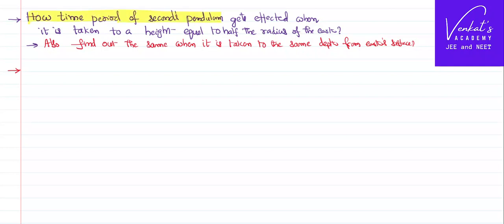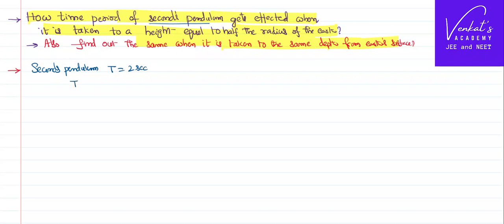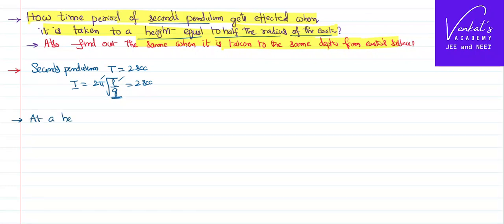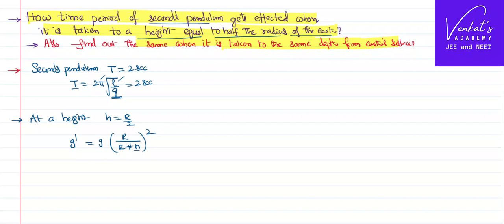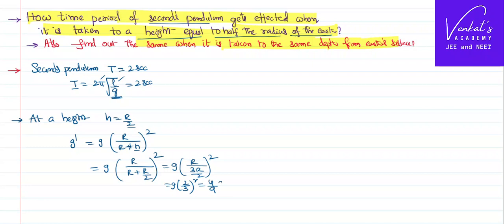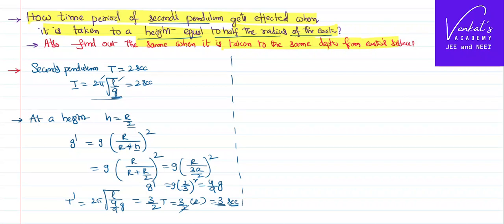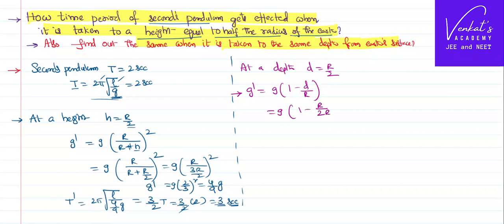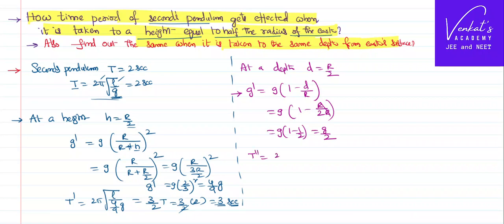Finding Time Period of Seconds Pendulum at a height and depth equal to half the radius of the Earth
Finding Time Period of Seconds Pendulum at a height and depth equal to half the radius of the Earth is done here in this video. We use time period and effect of g due to given condition and solve the problem as shown.

0:00 Given Problem is...
1:10 g at a height half the radius of earth...
2:05 new time period is...
2:45 g at a depth half the radius of the earth..
3:20 new time period is...